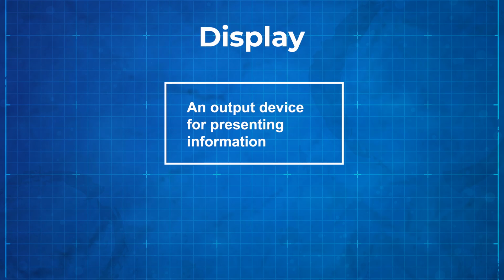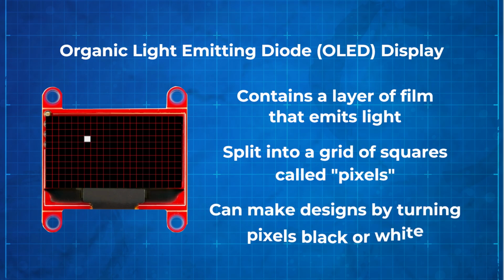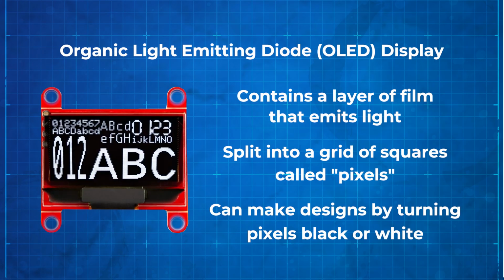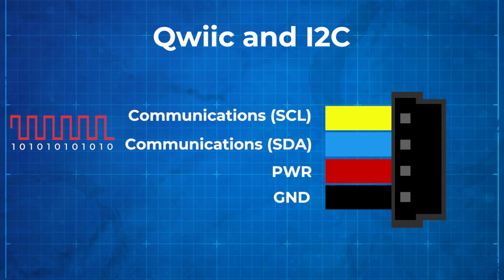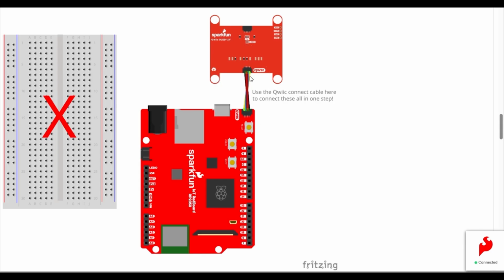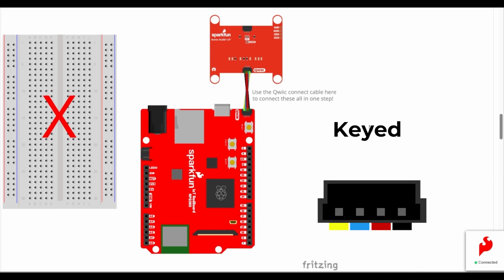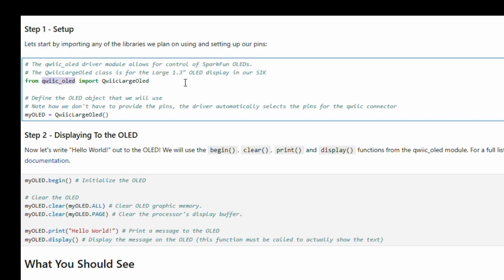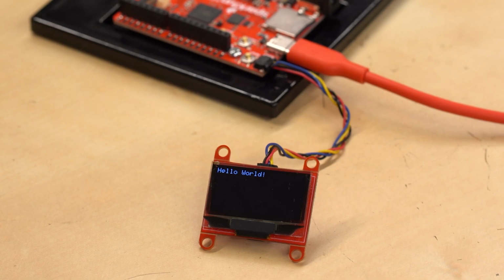Circuit 4A: SparkFun Inventor's Kit for MicroPython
Circuit 4A: OLED Hello World
Printing “Hello, world!” is usually the first thing that programming tutorials will have you do in a new language. This guide starts by blinking an LED, but now we’re going to print out real text using an organic light emitting diode (OLED).